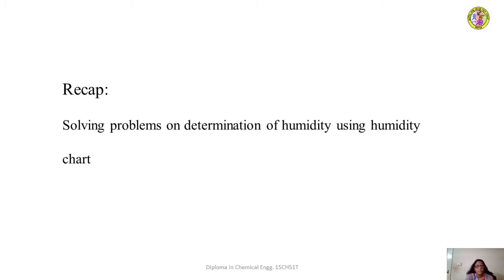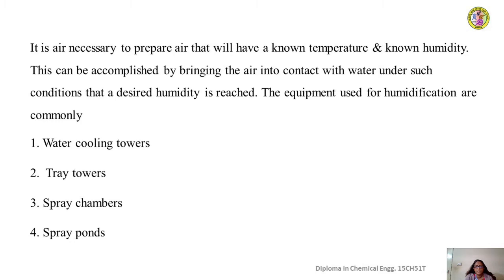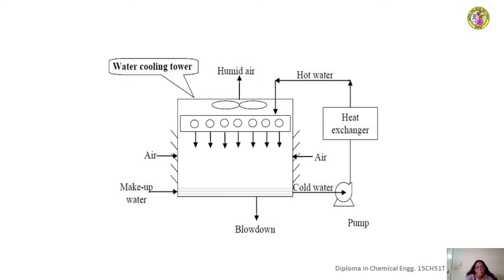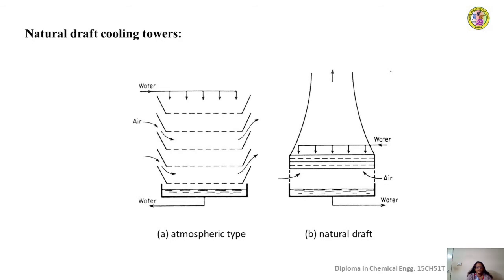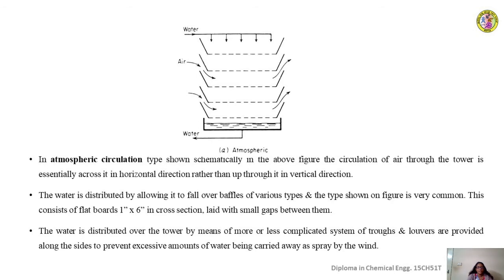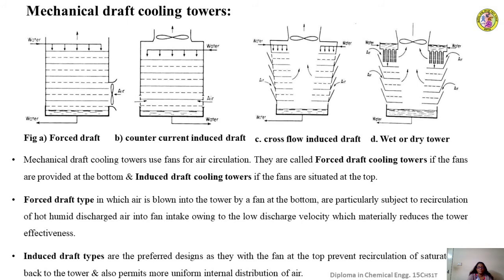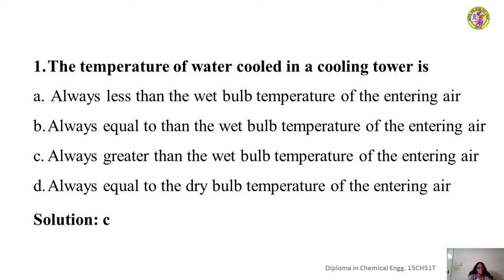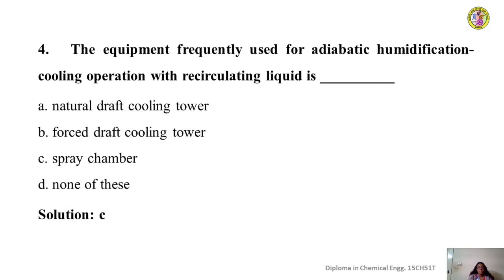CH 15CH51T U2 S6 Vi